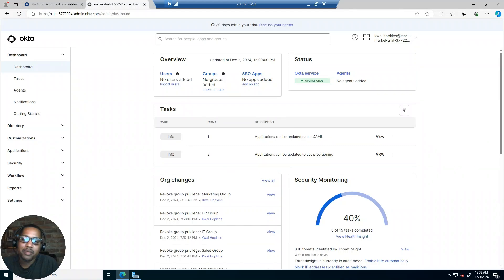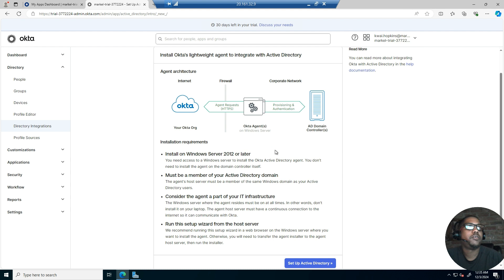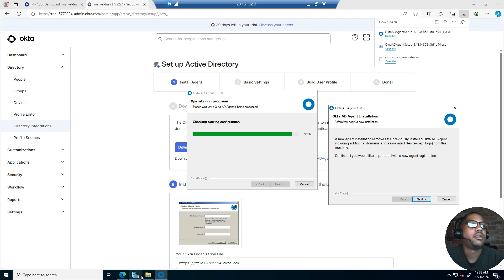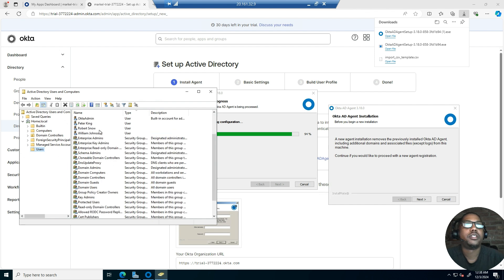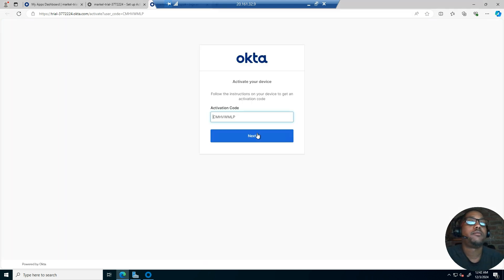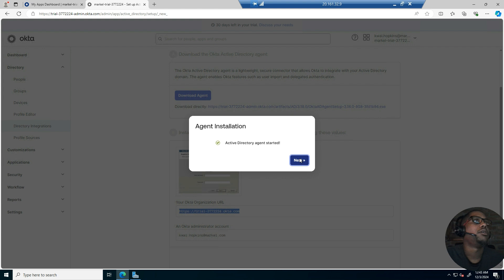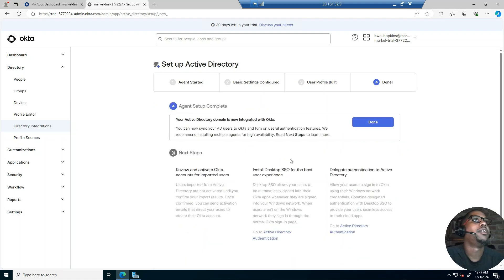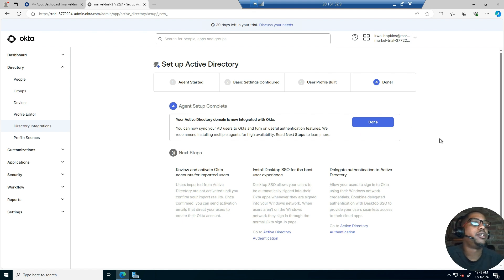Integrating Active Directory with Okta: A Step-by-Step Guide Part 1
Welcome to our comprehensive guide on integrating Active Directory (AD) with Okta! In this video, we'll walk you through the entire process, from start to finish, ensuring you can seamlessly connect your on-premises AD with Okta's powerful identity management platform.

What You'll Learn:

1. Introduction to Active Directory and Okta: Understand the basics and benefits of integrating AD with Okta.
2. Installing the Okta AD Agent: Step-by-step instructions on how to install and configure the Okta AD agent on your Windows server.
3. Importing Users and Groups: Learn how to import your AD users and groups into Okta for centralized management.
4. Managing User Provisioning and De-provisioning: Automate user lifecycle management to ensure your directory stays up to date.